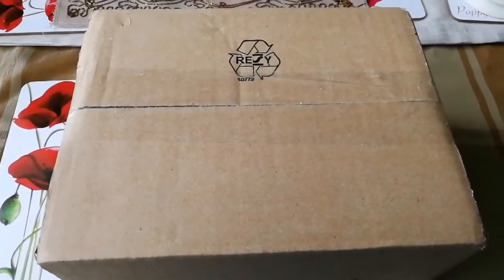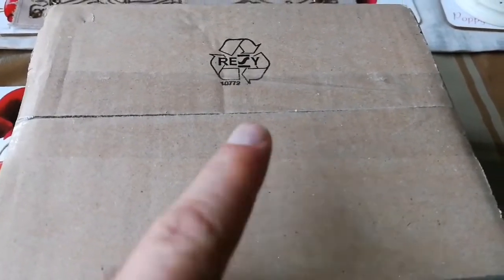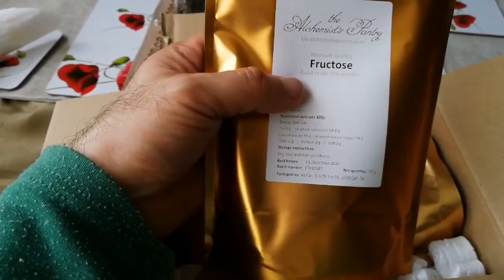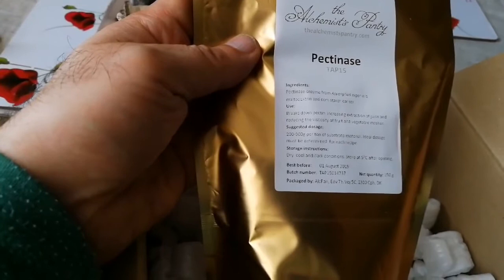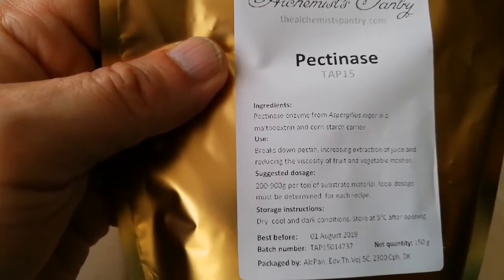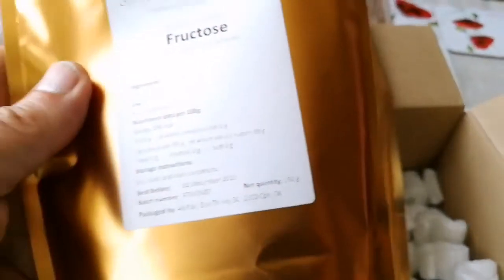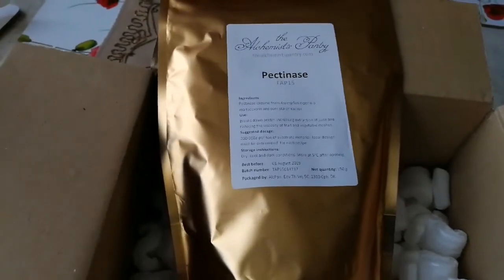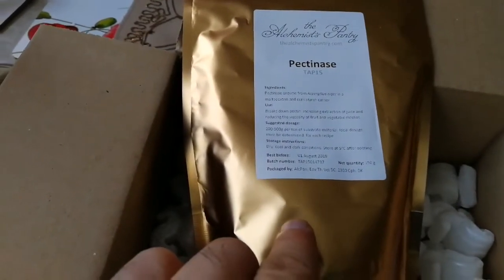Pectinase; A Juice Making Enzyme For Your Kitchen/ Extract Maximum Juice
Pectinase is an enzyme that breaks down pectin, a polysaccharide found in plant cell walls. Commonly referred to as pectic enzymes, they include pectolyase, pectozyme, and polygalacturonase, one of the most studied and widely used commercial pectinases. It is useful because pectin is the jelly-like matrix which helps cement plant cells together and in which other cell wall components, such as cellulose fibrils, are embedded. Therefore, pectinase enzymes are commonly used in processes involving the degradation of plant materials, such as speeding up the extraction of fruit juice from fruit, including apples and sapota.